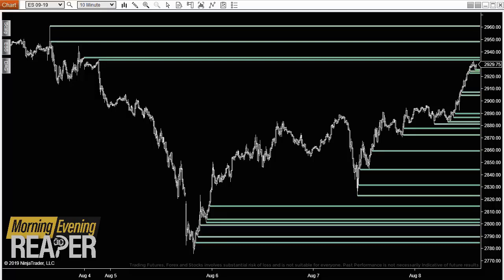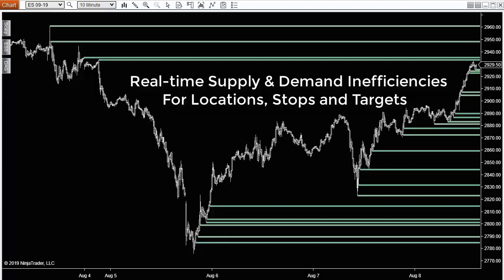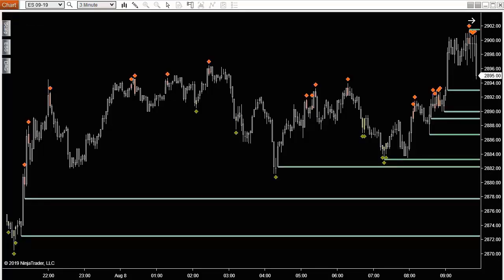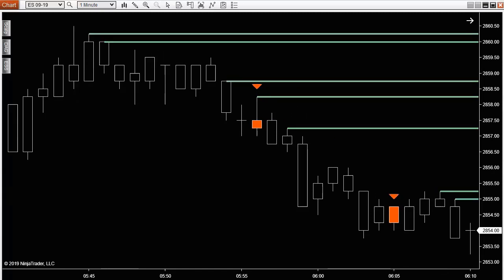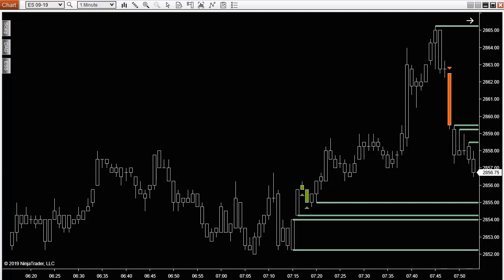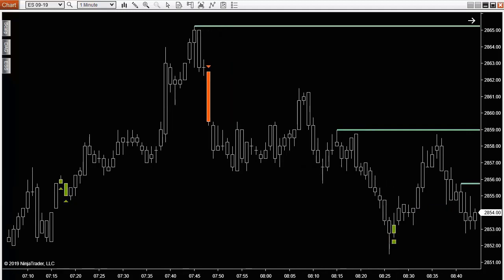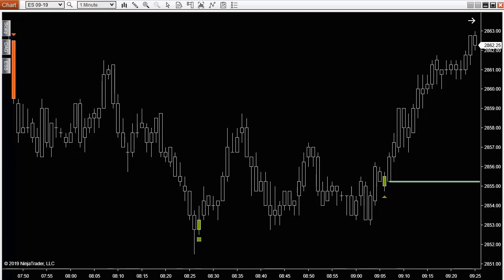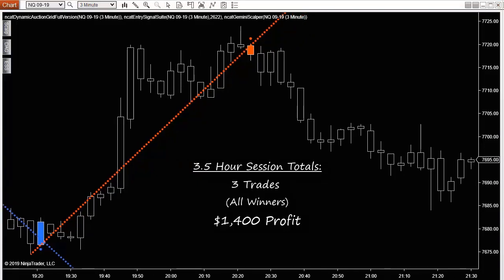Ninjacators - Pro Series - Morning Evening Reaper - Demo Video